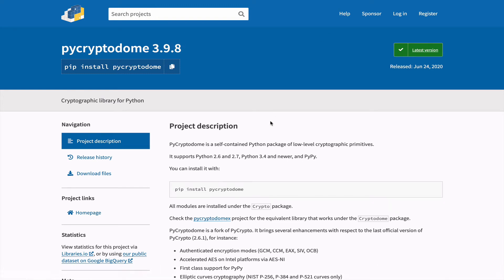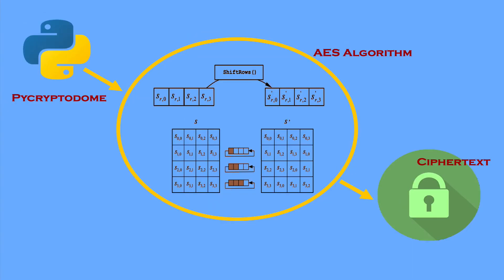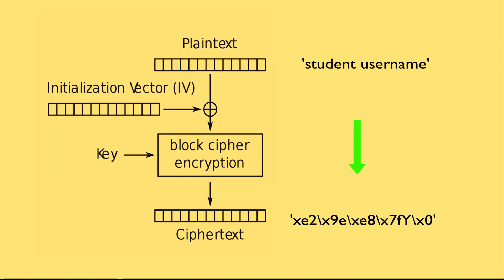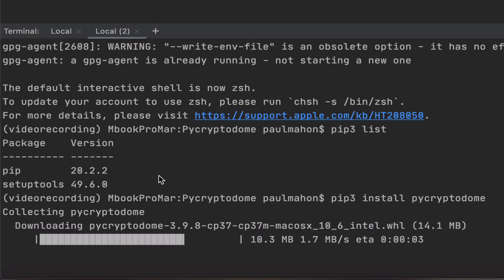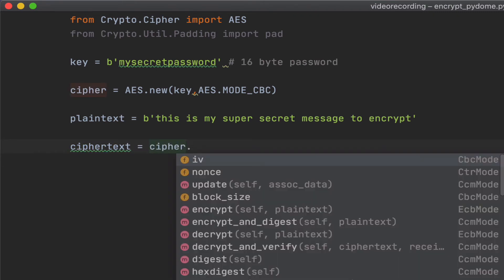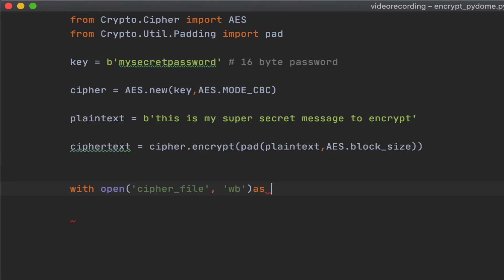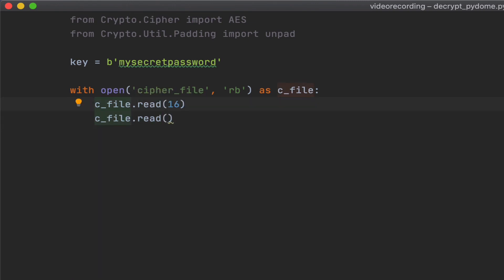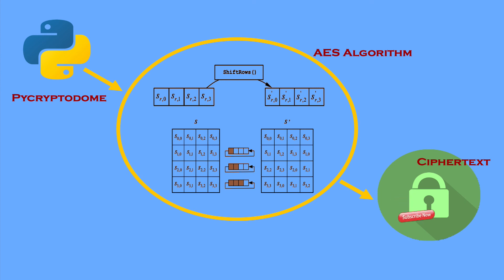Data Encryption with Pycryptodome & AES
In this video, we will learn how to code in Python by using the Pycryptodome encryption libraries.

Pycryptodome is a fork, or an evolution of Pycrypto, an earlier encryption library for python. Pycrypto is no longer in development and had some reported security issues,  but you can check out my previous video on it if you are still curious

Pycryptodome brings several security enhancements to the Pycrypto library and, in our example, we are going to use it with AES or Advanced Encryption Standard (AES) cipher to encrypt text.

AES, of course, is only one of the ciphers that work with Pycryptodome – the libraries also works with legacy ciphers such as Triple DES and Blowfish.  You can also use RSA for public key or Asymmetric encryption. And I’ll be doing videos on that shortly.

AES, however, is a very fast and secure for symmetric encryption.
AES is a 128-bit block cipher with key lengths of 128, 192 or 256 bits, depending on how paranoid you are with your encryption.
We’ll learn what these terms actually mean before jumping in to the code.

This overview should be helpful in understanding block ciphers, even if you are not going to write Python code.